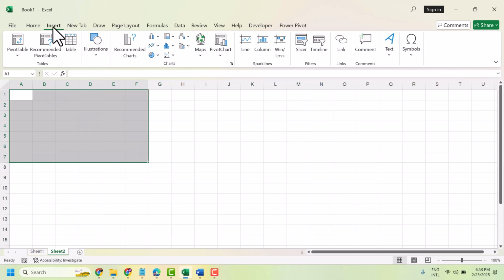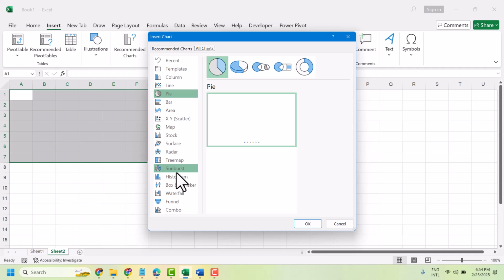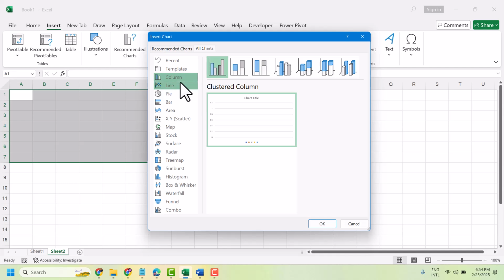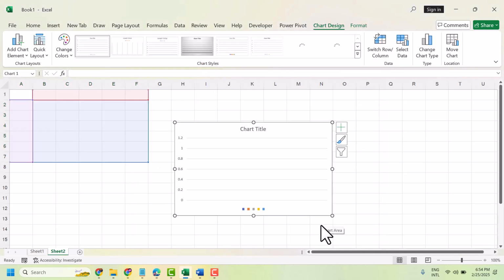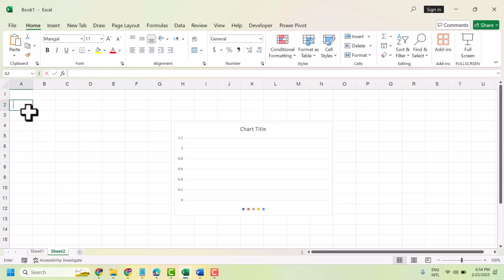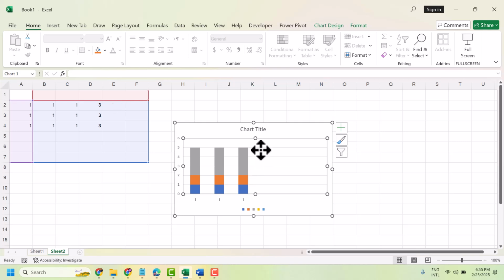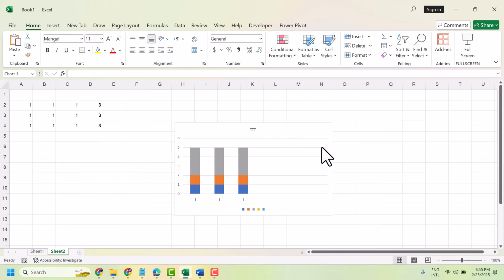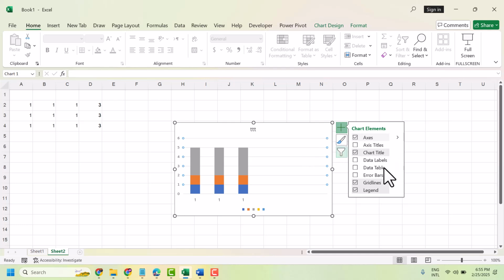How to Create Charts in Microsoft Excel || Column Chart in Excel || column Chart in MS Excel